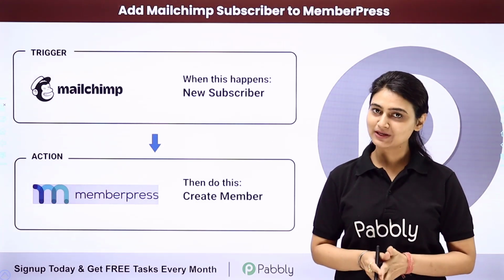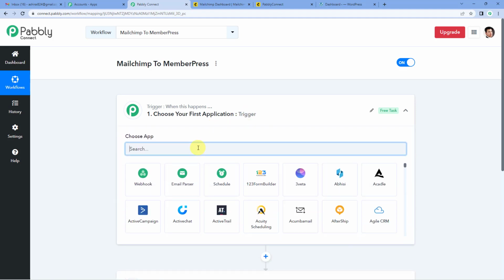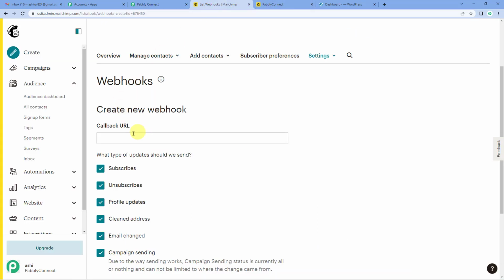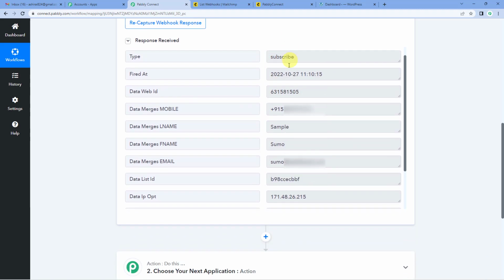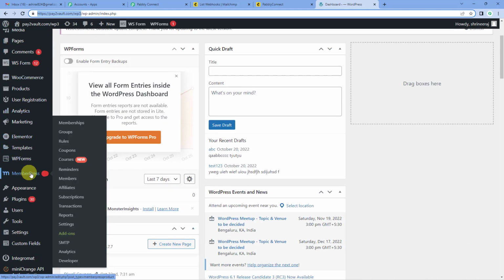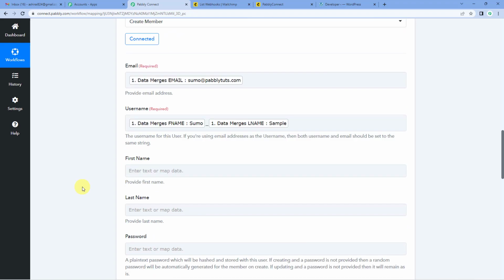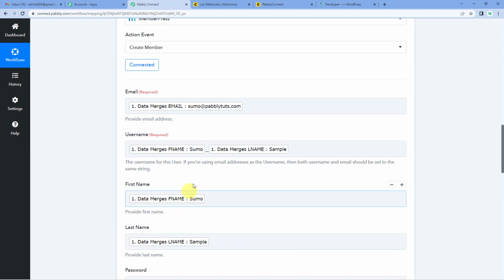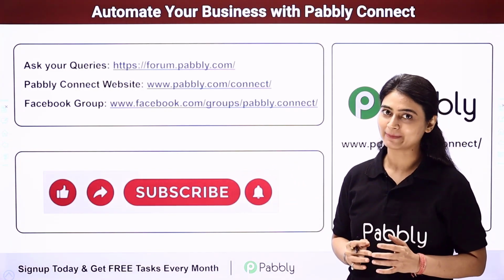How to Add Mailchimp Subscriber to MemberPress - Mailchimp MemberPress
In this video, we will learn how to automatically add Mailchimp subscribers to MemberPress.

Here, we're creating a MemberPress member from the details of each new subscriber added to your Mailchimp account using Pabbly Connect software.